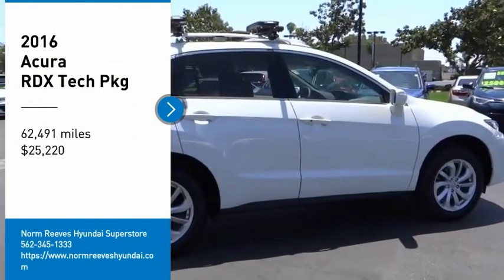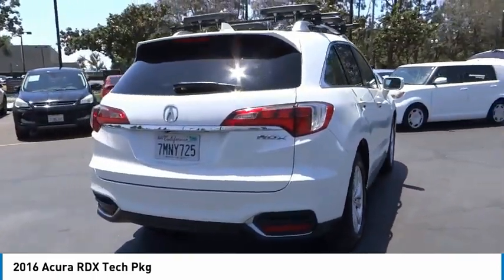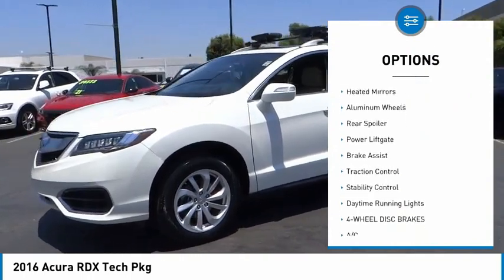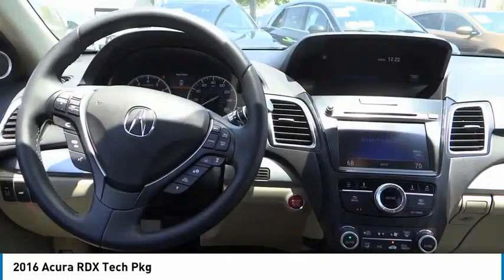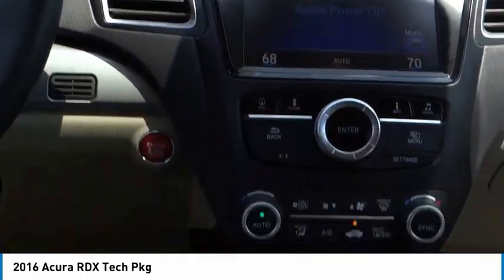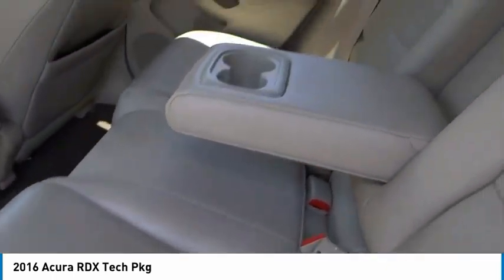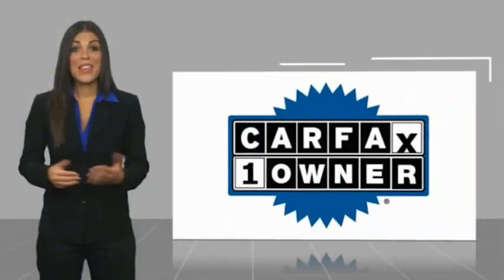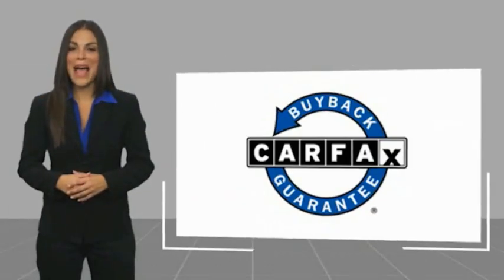2016 Acura RDX Cerritos INFINITI - GL000349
2016 Acura RDX FWD 4dr Tech Pkg

NORM REEVES HYUNDAI SUPERSTORE PROUDLY SERVING ORANGE COUNTY, CERRITOS, ARTESIA, LAKEWOOD, BELLFLOWER, BUENA PARK, LONG BEACH, AND SURROUNDING SOUTHERN CALIFORNIA LOCATIONS. THIS WHITE 2016 Acura RDX IS EQUIPPED WITH A Engine: 3.5L SOHC V6 24V i-VTEC, AUTOMATIC TRANSMISSION, AND RECEIVES AN ESTIMATED 20 City/29 Hwy MPG. OR VISIT US AT 11011 EAST SOUTH ST. CERRITOS, CA 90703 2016 Acura RDX FWD 4dr Tech Pkg 2016 Acura RDX w/Technology Package FWD 6-Speed Automatic 3.5L V6 SOHC i-VTEC 24V Recent Arrival! 20/29 City/Highway MPG Awards: * 2016 IIHS Top Safety Pick+, Top Safety Pick+ (When equipped with optional front crash protection) * 2016 KBB.com 10 Best Luxury Cars Under $35,000 * 2016 KBB.com 5-Year Cost to Own Awards Kelley Blue Book Brand Image Awards are based on the Brand Watch(tm) study from Kelley Blue Book Market Intelligence. Award calculated among non-luxury shoppers. Kelley Blue Book is a registered trademark of Kelley Blue Book Co., Inc. *Insurance Institute for Highway Safety. Reviews: * Strong acceleration and fuel economy from standard V6 engine; high-mounted rear seat provides generous legroom and a commanding view; more standard features than most competitors; price; generous cargo capacity for the segment. Source: Edmunds Stock #: GL000349 | VIN: 5J8TB3H53GL000349 | 2016 Acura RDX Tech Pkg POWER PASSENGER SEAT TIRE PRESSURE MONITOR Norm Reeves Hyundai Superstore